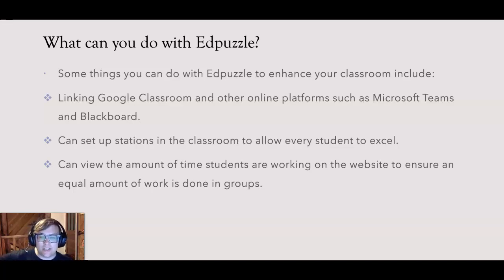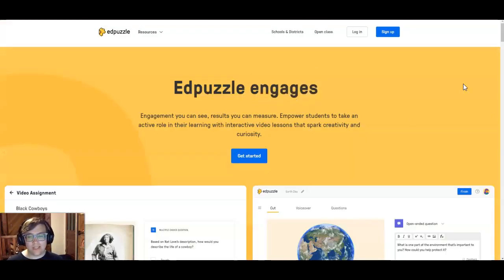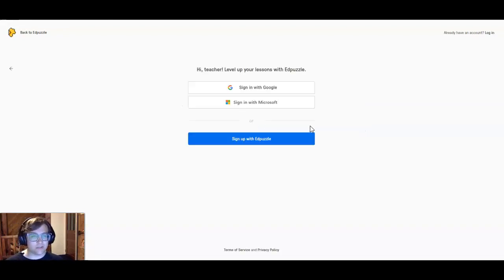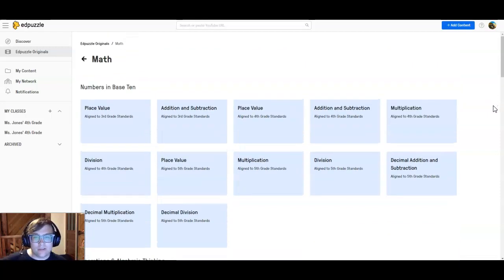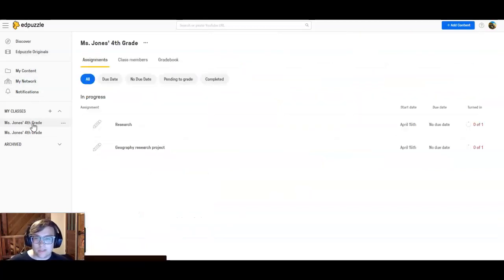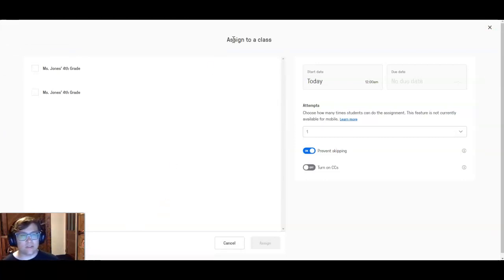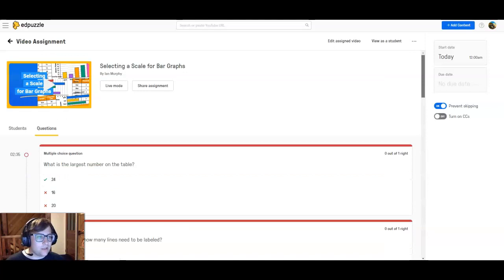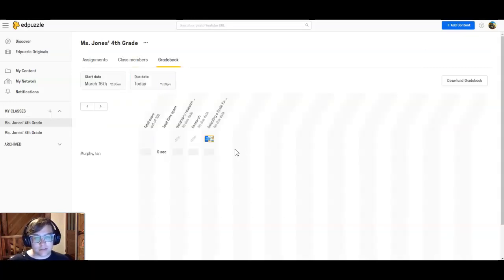Tech Demo 4